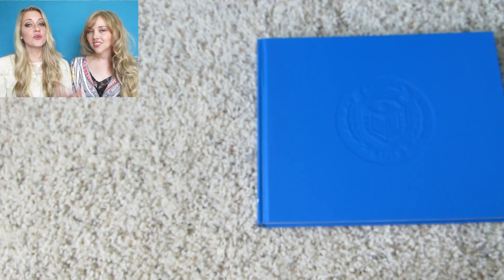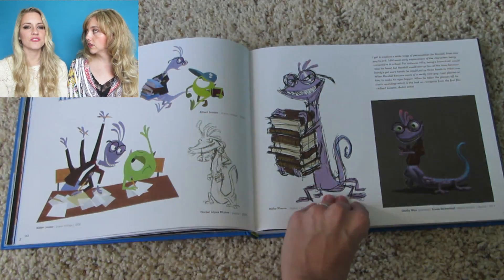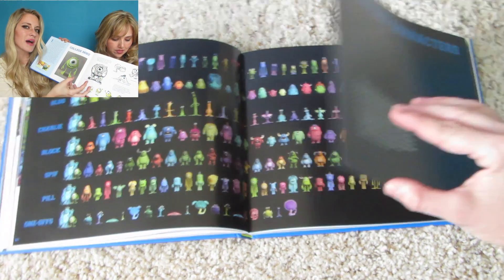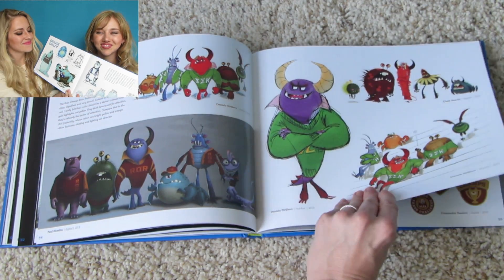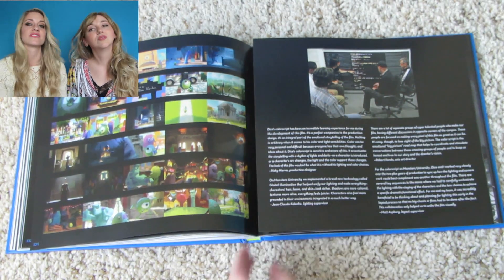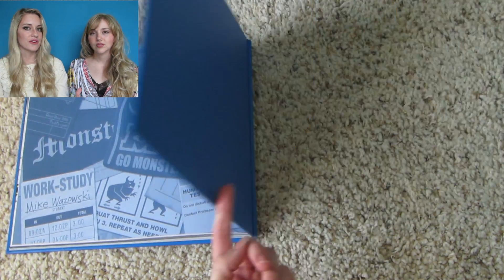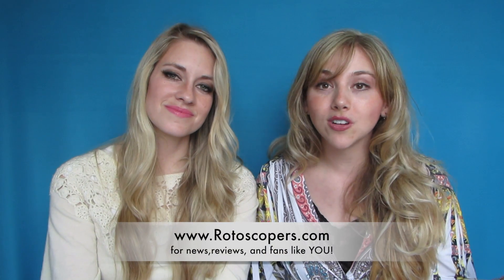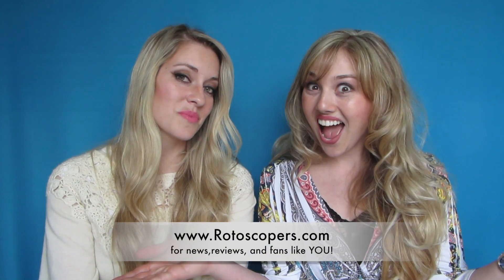The Art of Monsters University | Rotoscopers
Pixar's THE ART OF MONSTERS UNIVERSITY is the next book  Chelsea and Morgan dive into to review the good, the bad, and the ugly! This book shows off concept art, paintings, sketches, and so much more!

for the use of the review copy of this book!

Are you still reading this? If so, type "I'm watching you, Stradling. Always watching. Always. " in the comments below!